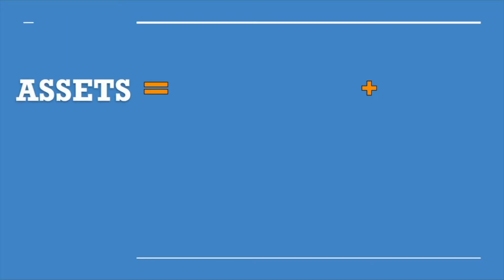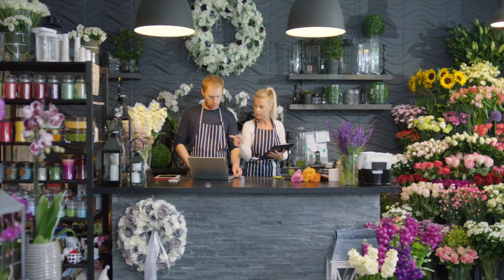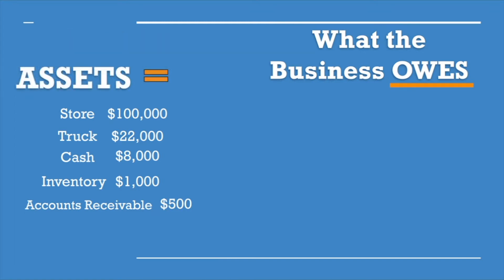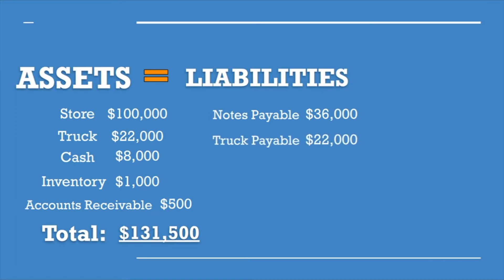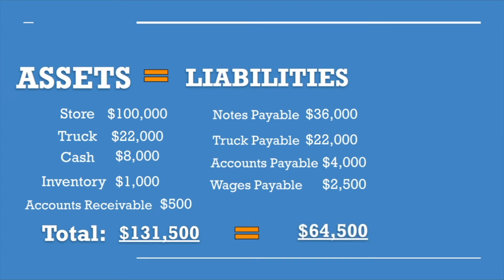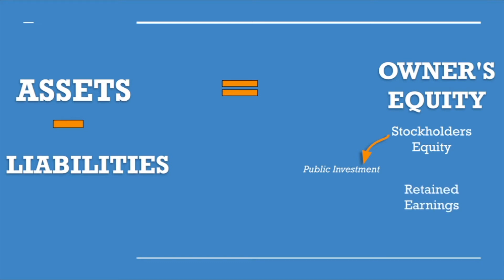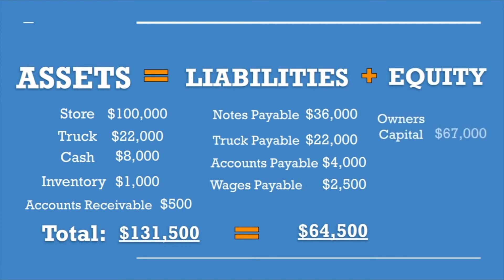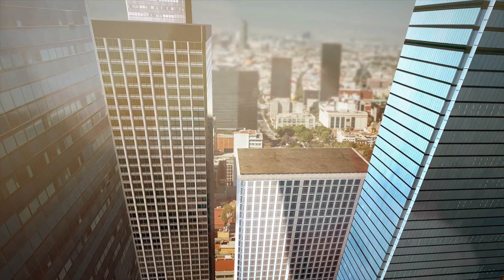Learn the Accounting Equation in 5 Minutes (The Easy Way)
Learn the Accounting Equation in 5 Minutes. In today’s video, we the Accounting Equation. We cover Assets, Liabilities, and Equity in an easy way. In this video, I break down this concept easily then we cover a basic practice problem so you can fully understand it. No more stressing over not understanding the Accounting Equation. You will learn the accounting equation quickly and easily. Check it out!

⏱️TIMESTAMPS

0:00 Intro
0:24 Story
0:38 Example - What are Assets and What are Liabilities?
2:11 The Accounting Equation - What is Equity?
2:58 Finishing the Example
3:28 Ending